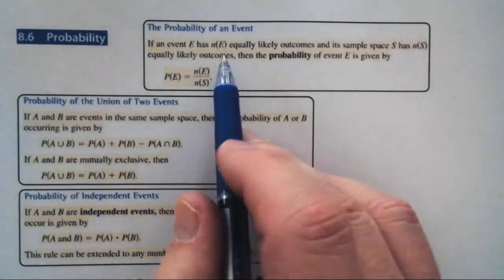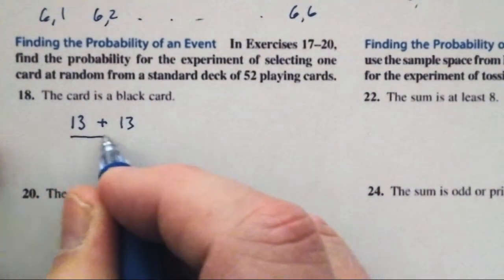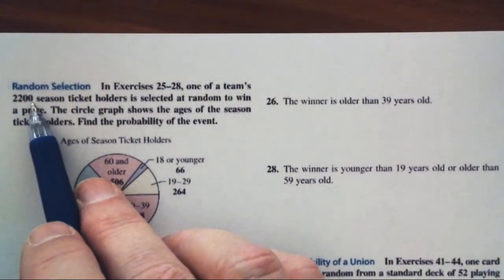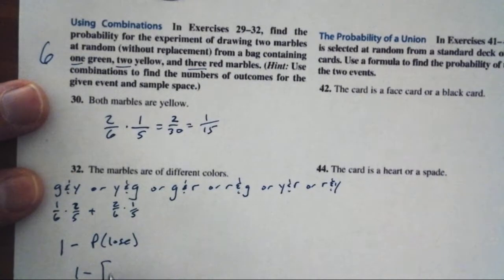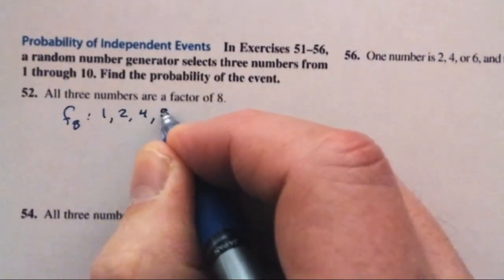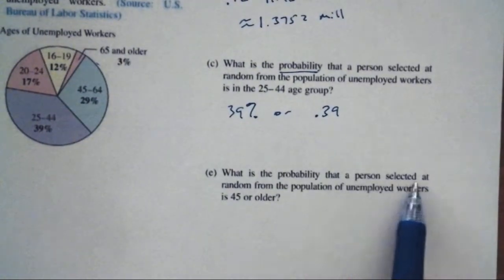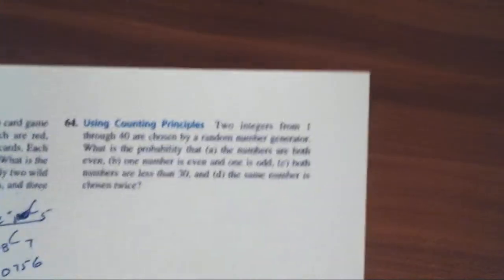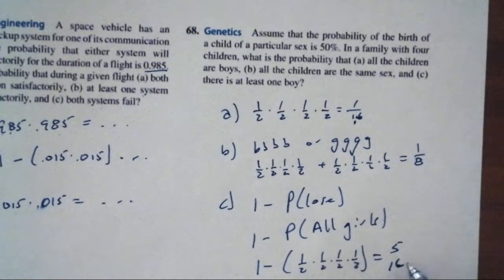8.6 Probability (Mistake on #24)